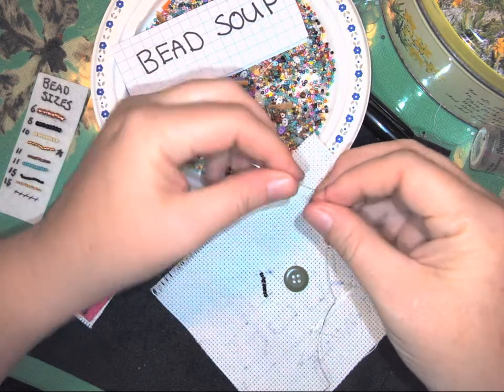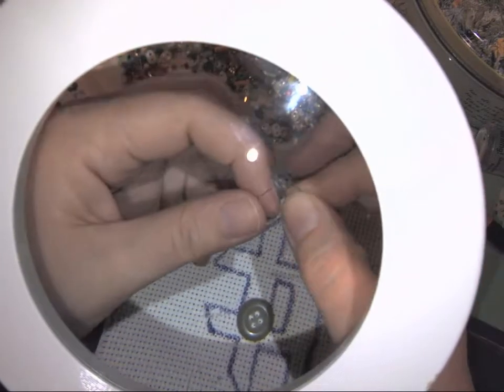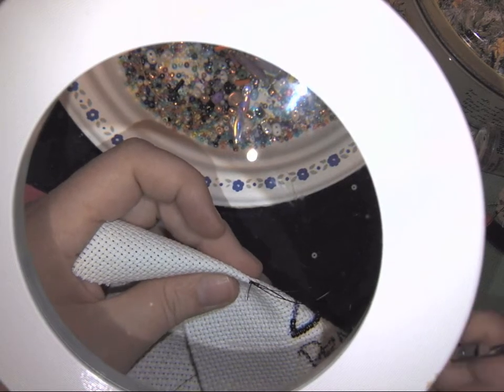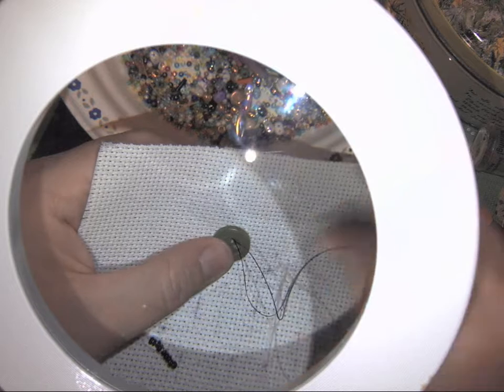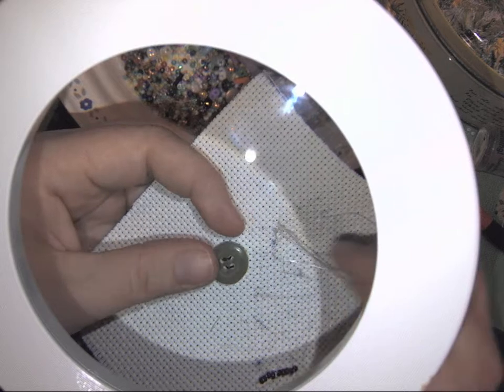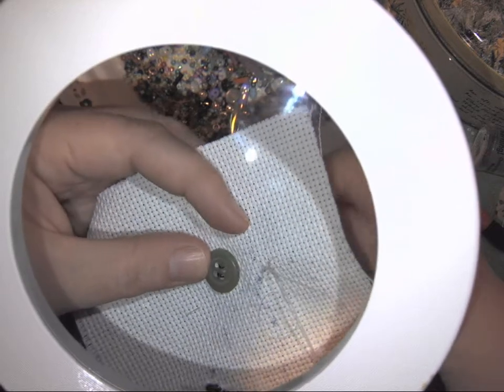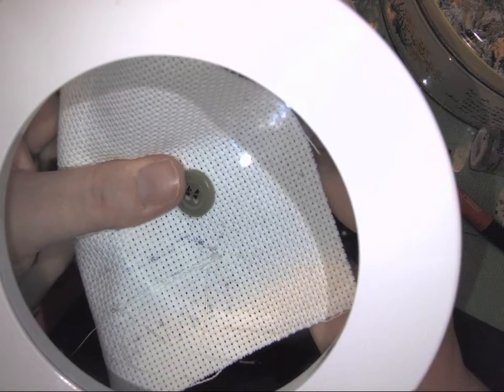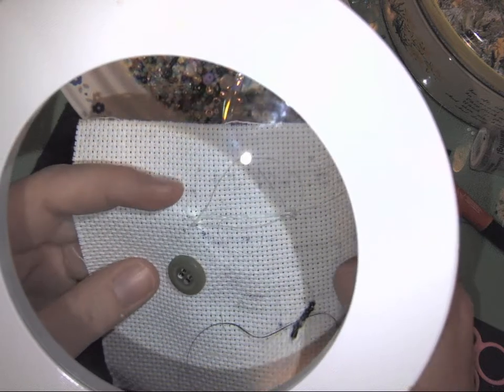Beginner practice lesson 1: setting up your practice fabric and sewing button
Intended for people who never held a needle before.  By sewing the button, you will be set up for the basic backstitch lesson.  You should have already looked at the thread needles video and the other basicsL they are colour coded in pink thumbnails on the channel. Lesson #1 of the Bead Soup Challenge. For educational use only.